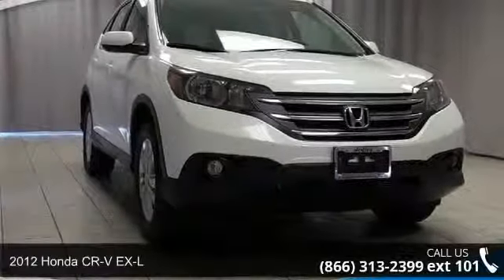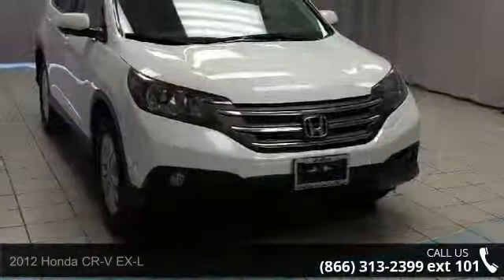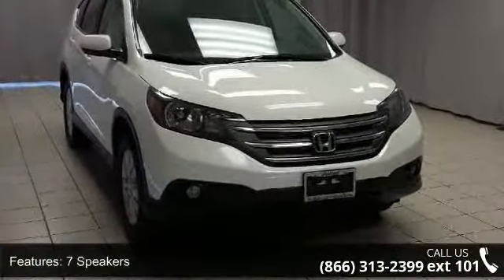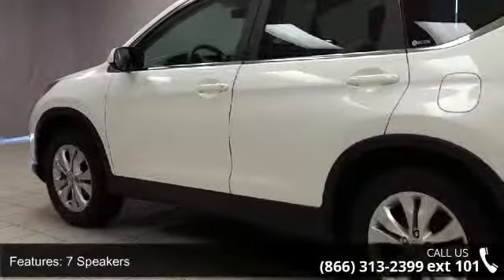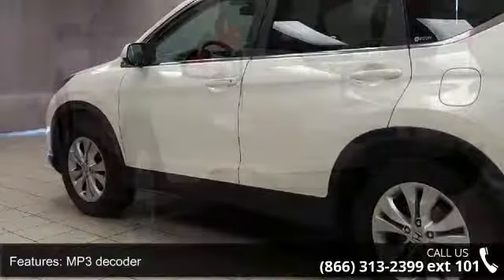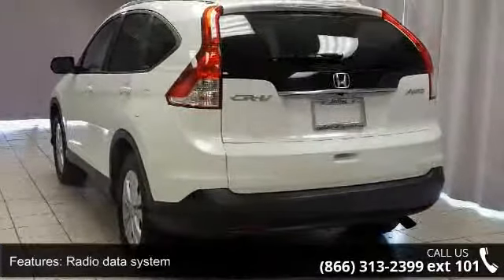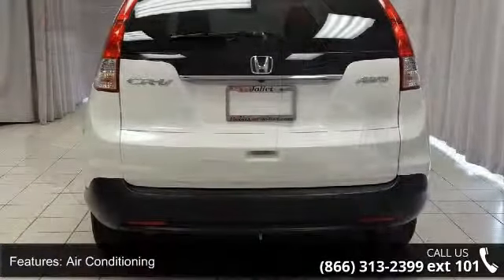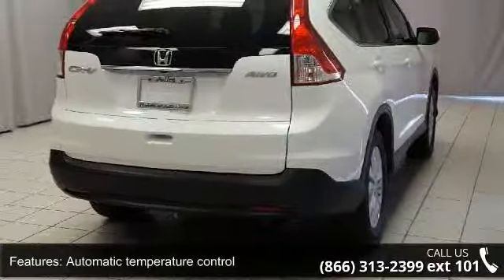2012 Honda CR-V EX-L - Honda of Joliet - Joliet, Il 60435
** HONDA CERTIFIED ** BOUGHT and SERVICED HERE - AWD - POWER HEATED LEATHER SEATING - BLUETOOTH - REAR CAMERA - POWER SUNROOF - 7 SPEAKER STEREO w/ CD MP3 and XM RADIO - ALLOY WHEELS - REMOTE KEYLESS ENTRY w/ ALARM!!. Looking for an amazing value on a superb 2012 Honda CR-V? Well, this is IT! Honda Certified Pre-Owned means you not only get the reassurance of a 12mo/12,000 mile limited warranty, but also up to a 7yr/100k mile powertrain warranty, a 182-point inspection/reconditioning. Kelley Blue Book's kbb.com named the all-new CR-V one of the "Best Family Cars of 2012." The CR-V is a top seller because it just makes sense. Safety? Check. Crash test scores don't get any higher. Versatility? Check. Tons of cargo capacity. Comfort and convenience? Check. Perfect driving position and idiot-proof controls. Secure handling? Check. In fact, the CR-V's very responsive steering makes it downright entertaining to drive!!